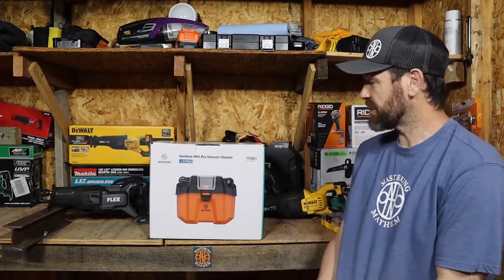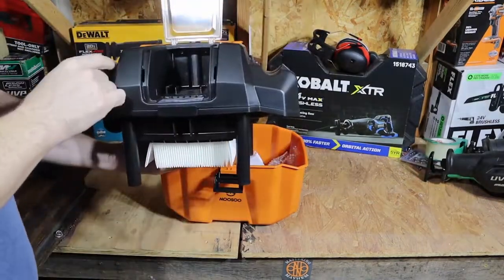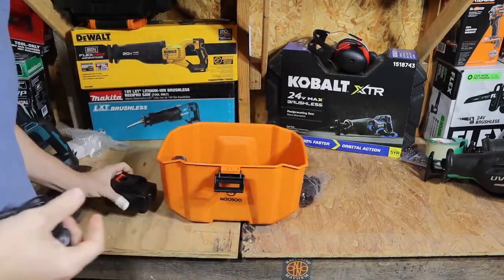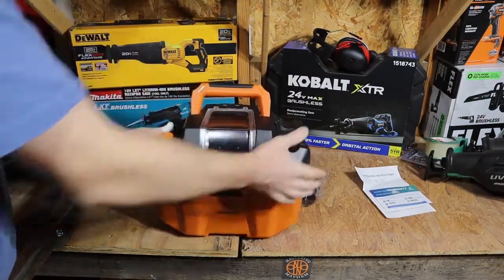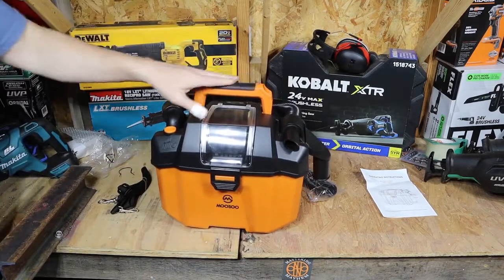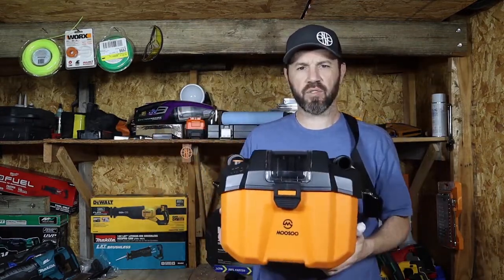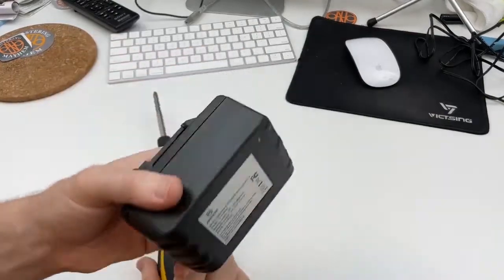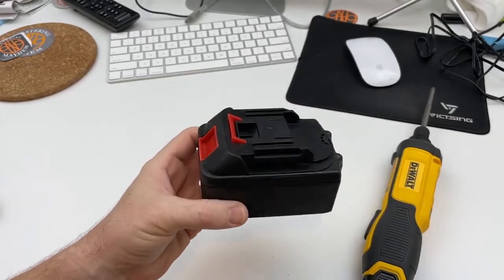Moosoo L10 PLUS 4-in-1 wet and dry cordless vacuum cleaner review.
Our technology made impossible things possible. K17-Pro vacuum cleaner with upgraded brushes can easily clean your house.